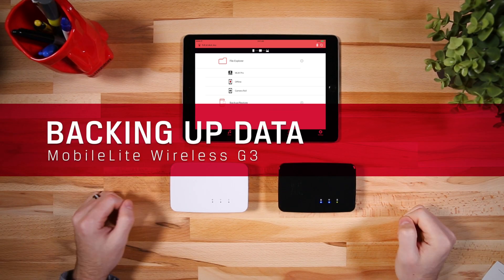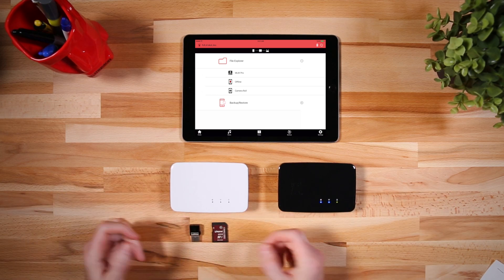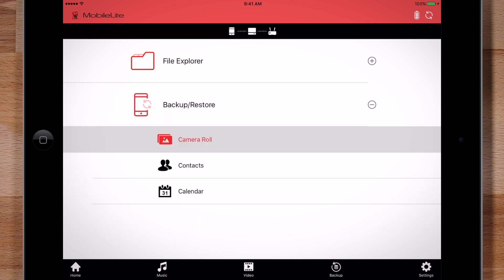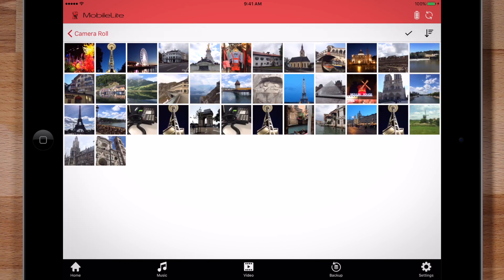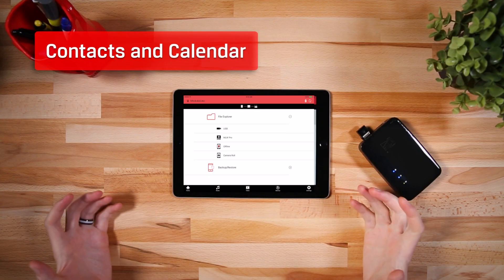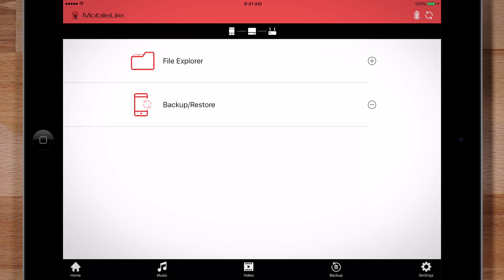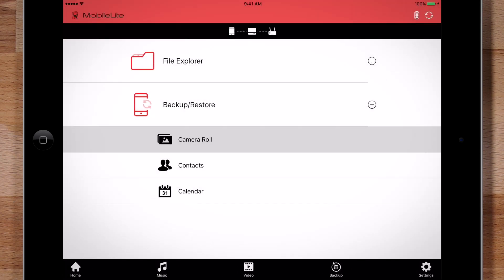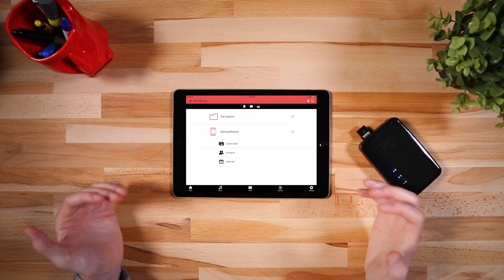Backing up data with the MobileLite Wireless G3 & Pro - MLWG3 & MLWG3/64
We’ll show you how to copy photos, videos, backing up your contacts and calendars, as well as how to restore any of those from backup with the MobileLite Wireless G3 and Pro.

The MobileLite Wireless G3 and Pro are also battery and storage backup devices for your smartphones and tablets.  It lets you wirelessly access the contents of a USB drive or SD card.  Free up space, make backup copies of important photos, videos, contact and calendar entries and transfer files to a new phone or tablet without using a PC.